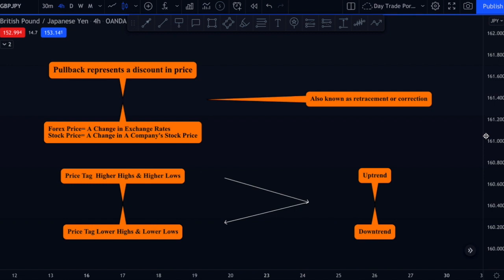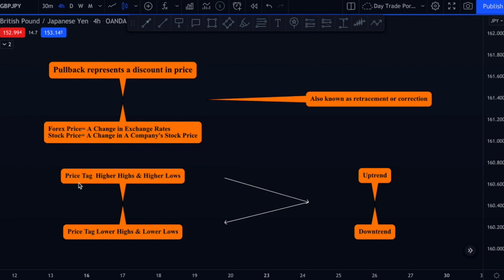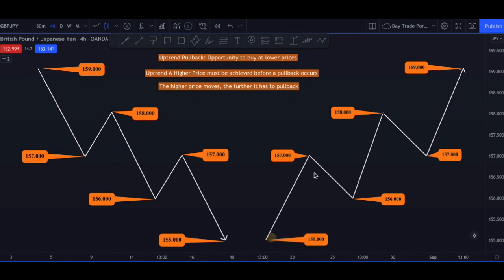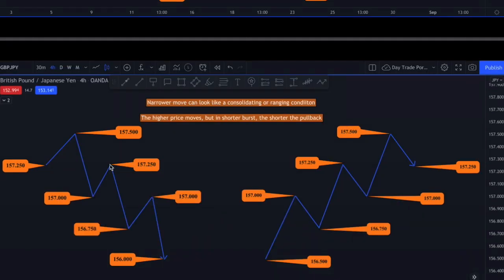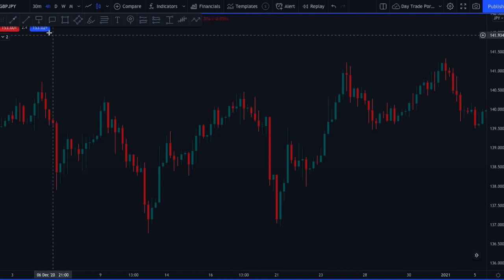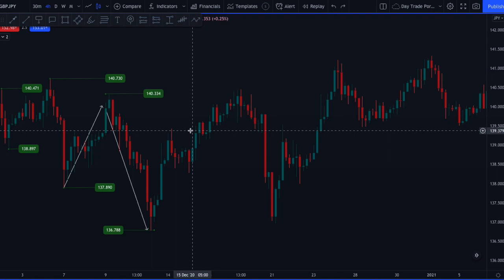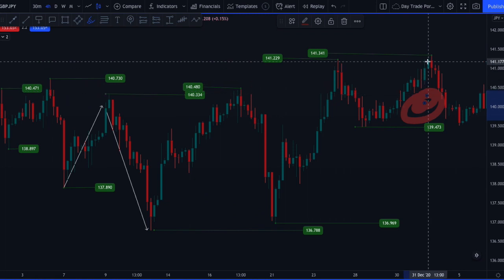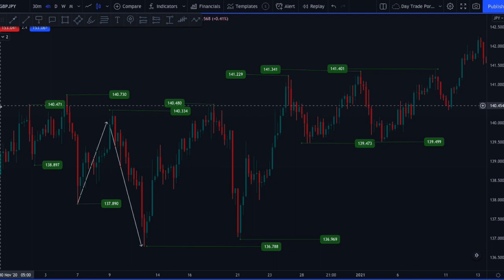Master 2 Pullback & Reversal Strategies In Forex & Stocks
In this video, I share with you two different types of pullbacks that govern your profitability as a forex or stock trader.

🖥Monitor
Samsung 49" Odyssey G9 Widescreen (Productivity and Gaming)=
-If you are buying this, you need a 4K 60Hz HDMI Cable=

Logitech MX Keys Wireless Keyboard & Mouse for Mac